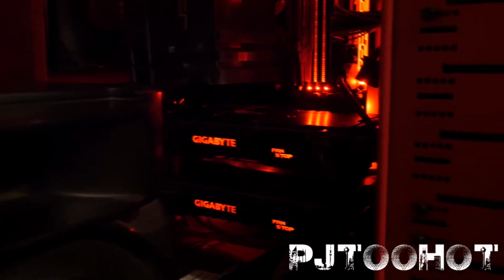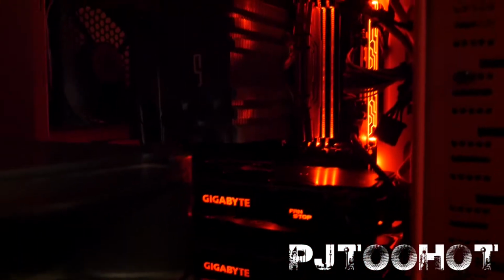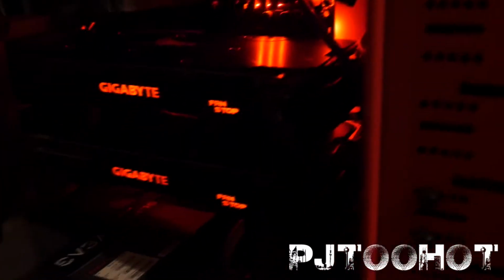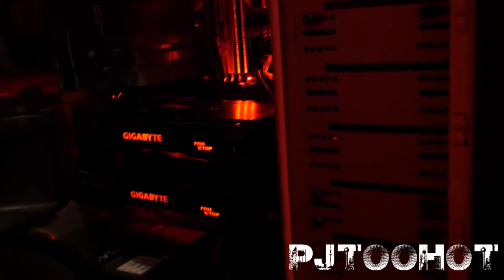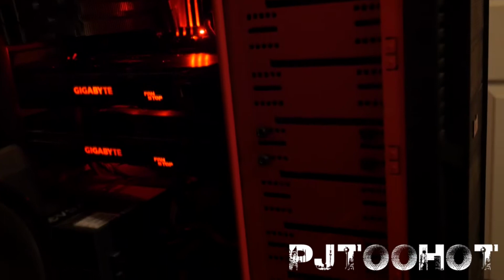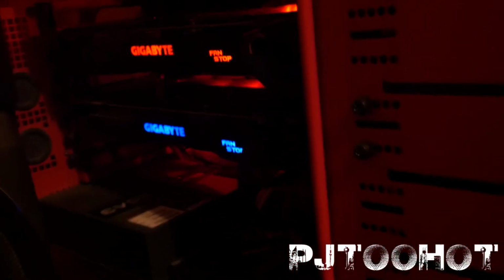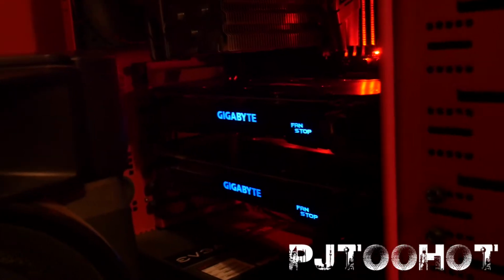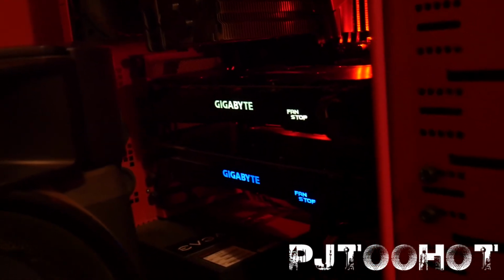Gigabyte GTX 1080 G1 Gaming Unboxing & Time Lapse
Heres my unboxing and installation Time lapse on my gtx 1080